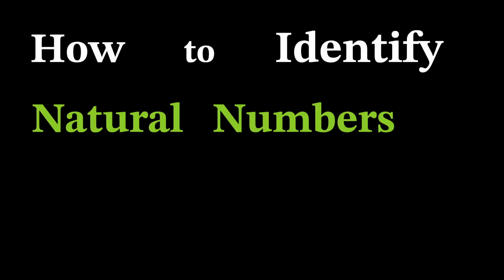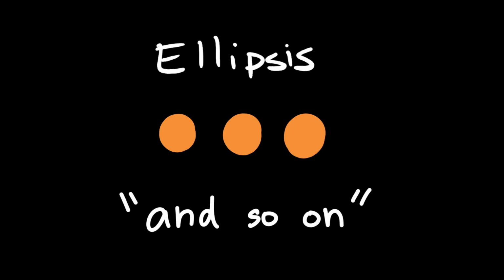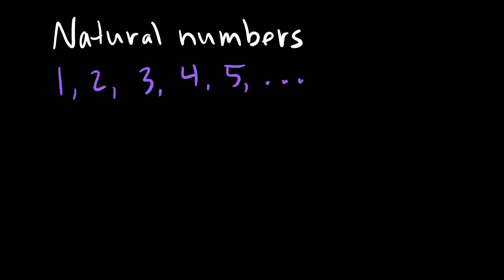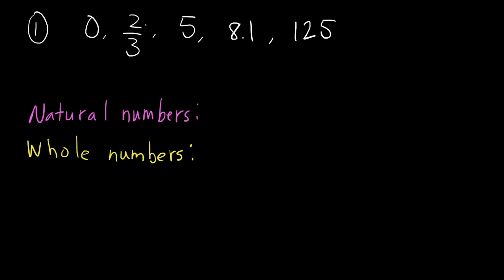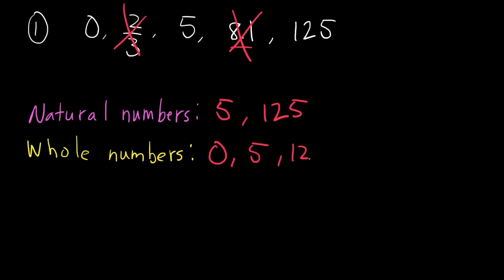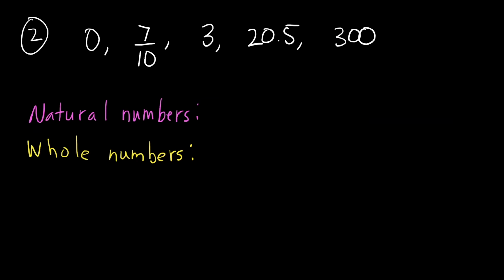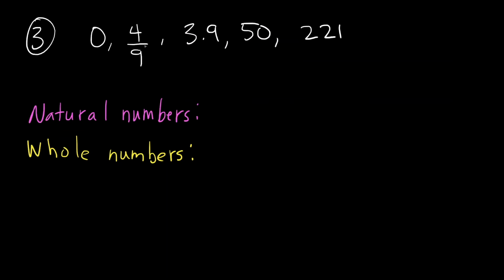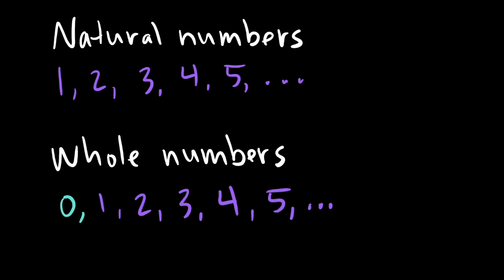How to Identify Natural Numbers and Whole Numbers | aRockMath | Intro to Whole Numbers (1 of 6)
Algebra uses numbers and symbols to represent words and ideas. Let’s look at the numbers first. The most basic numbers used in algebra are those we use to count objects: 1, 2, 3, 4, 5, … and so on. These are called the natural numbers.

Including zero with the natural numbers
gives a new set of numbers called the whole numbers.

*** MAKE FLASHCARDS AND STUDY! ***
Natural numbers:  1, 2, 3, 4, 5, ...
Whole numbers:  0, 1, 2, 4, 5, ...

This lesson and problems are found in the free Pre-algebra textbook by Openstax.org.